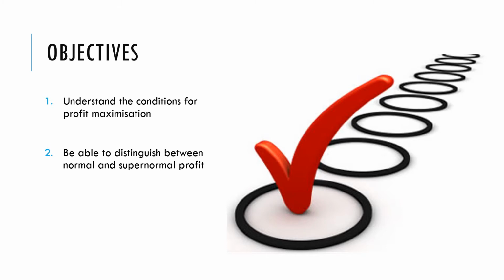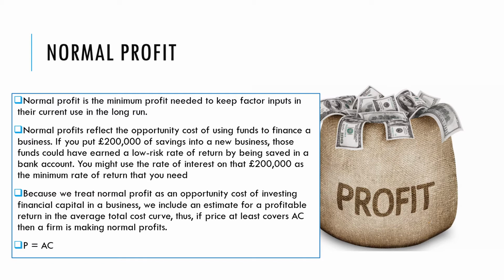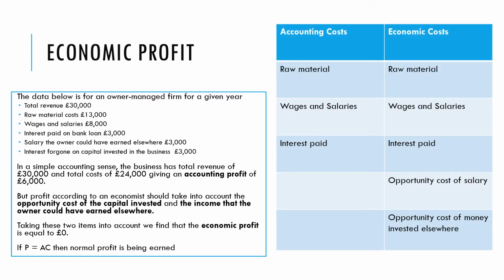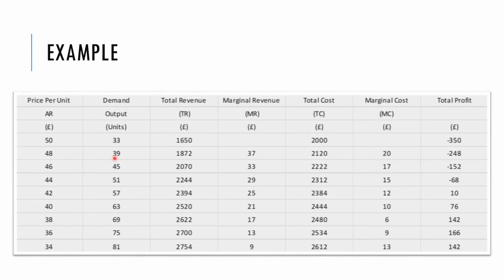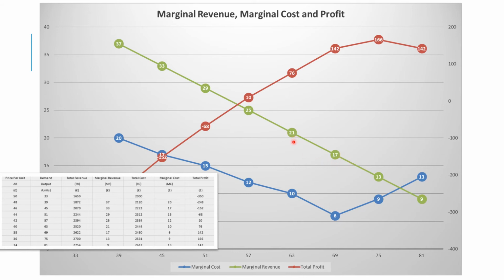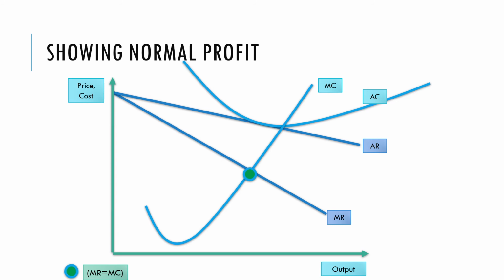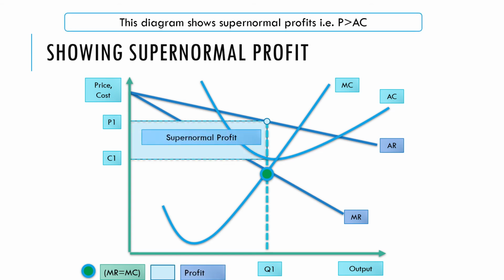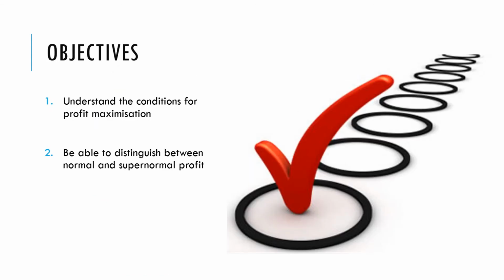10 Profits and Profit Maximisation REC